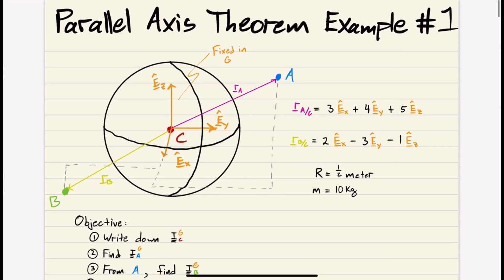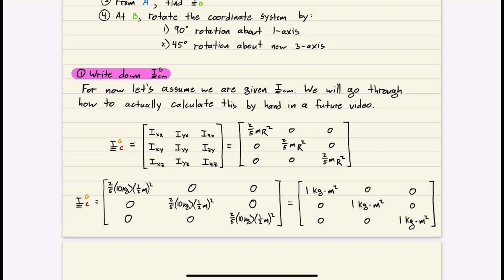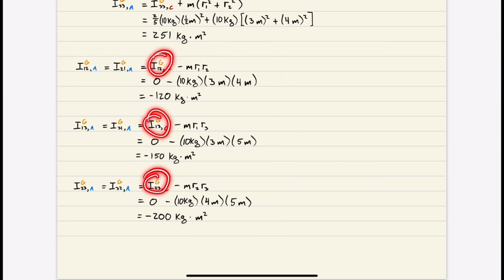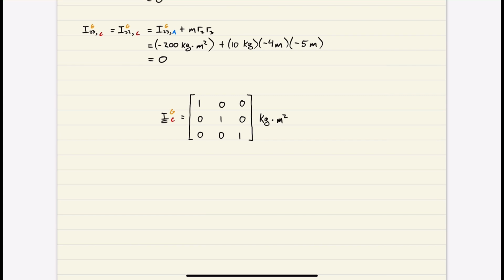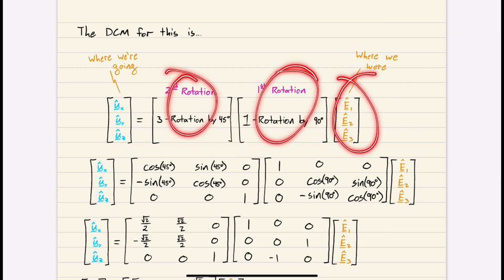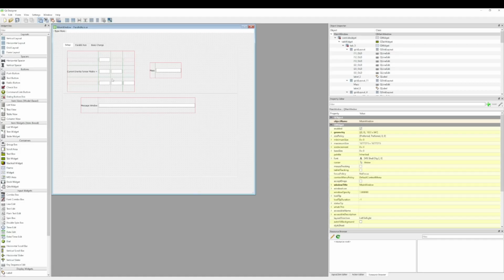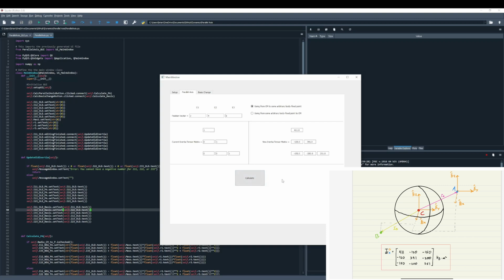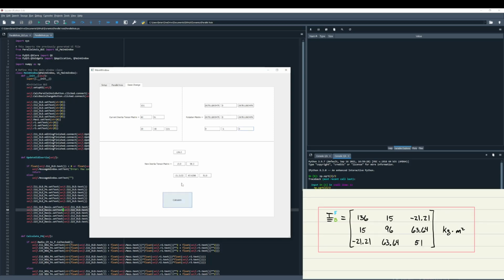Parallel Axis Theorem - Example #1